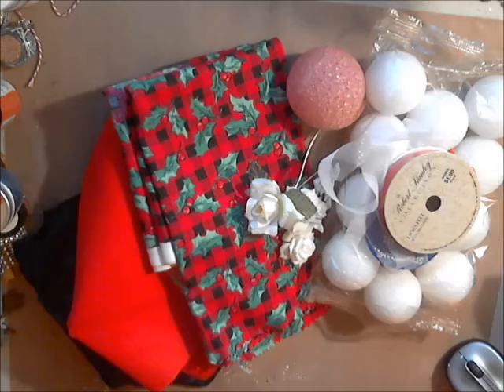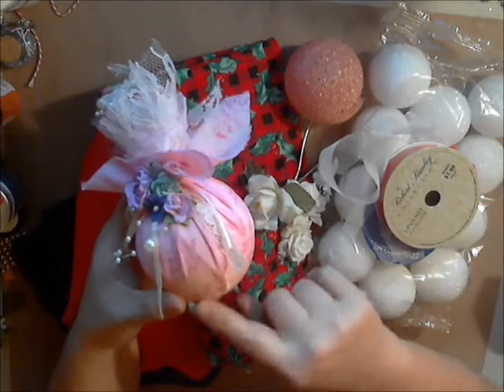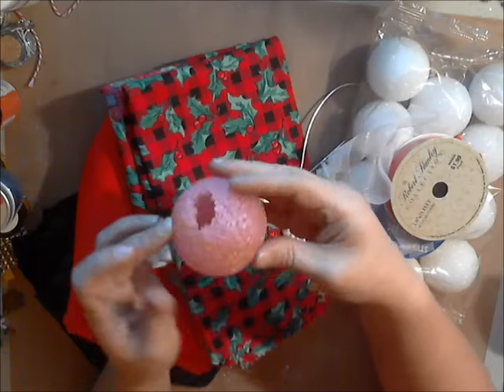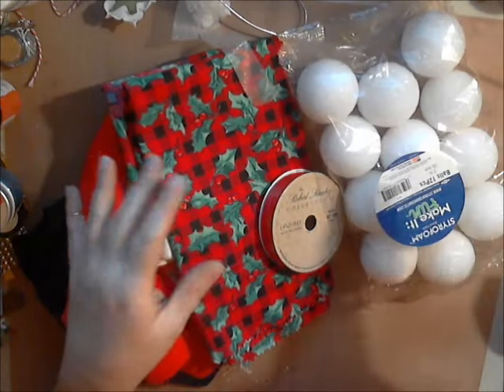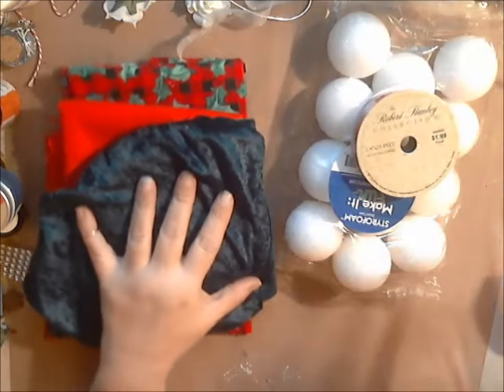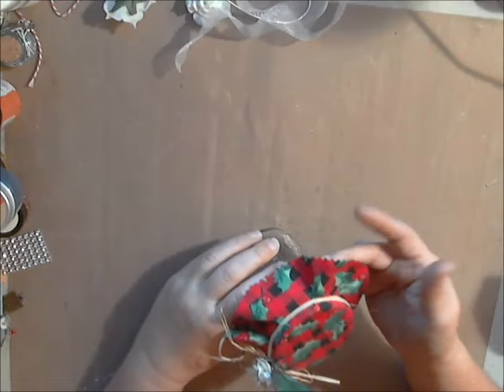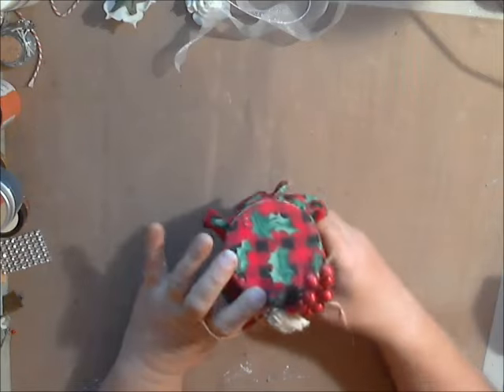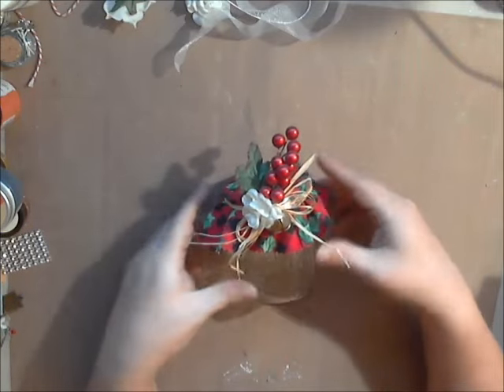Christmas on a Dime Youtube Hop~ 2016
CHRISTMAS COCOA RECIPE:
2 CUPS INSTANT NONFAT DRY MILK
1/2 CUP COCOA, UNSWEETENED
1 CUP SUGAR
1/4 TSP. SALT
Mix all ingredients & store in air tight container. To make cup of hot chocolate, mix 1/4 cup dry mix with 1 cup boiling water. Top with marshmallows, whipped cream or cinnamon & ENJOY!!!
*Makes approximately 14 cups.